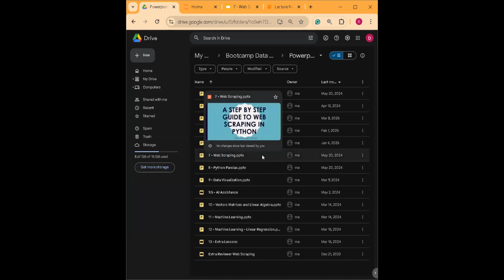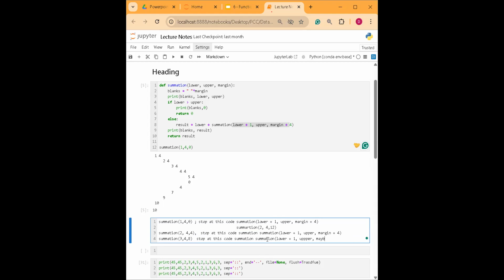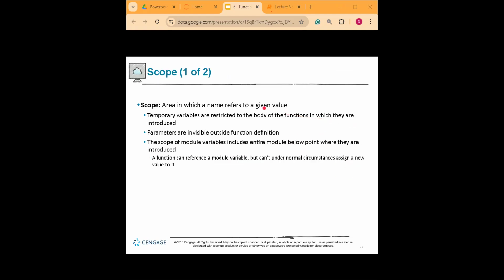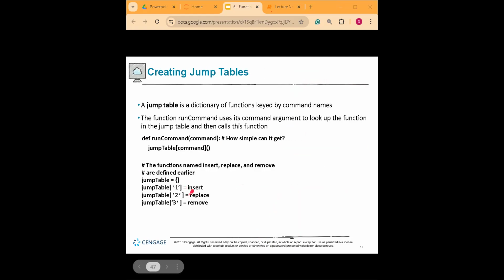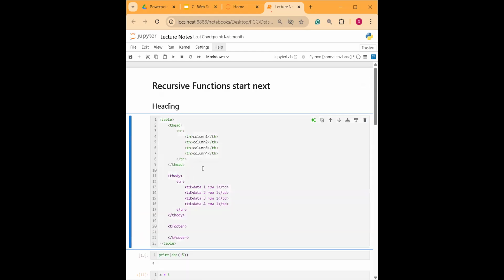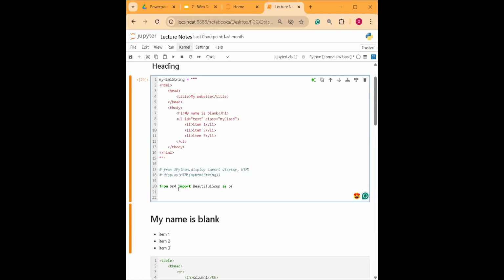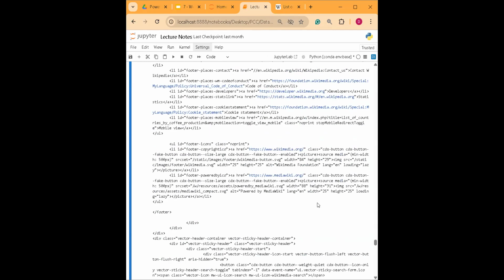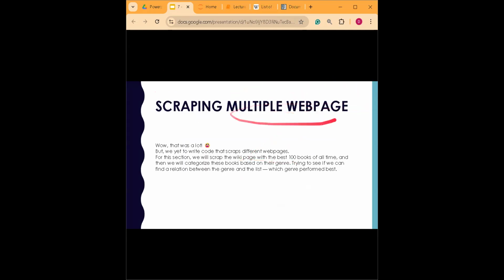DS201 | Batch 17 | Session 4